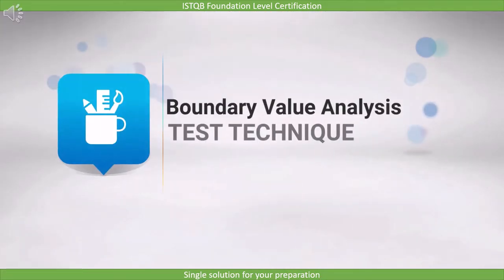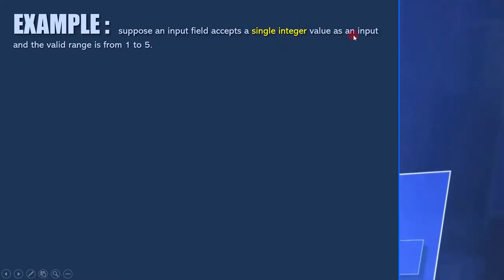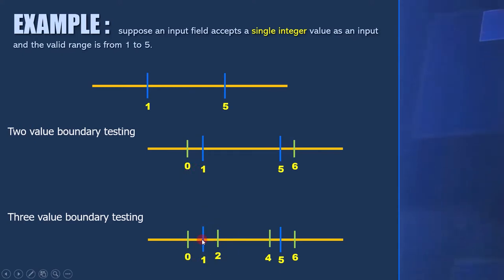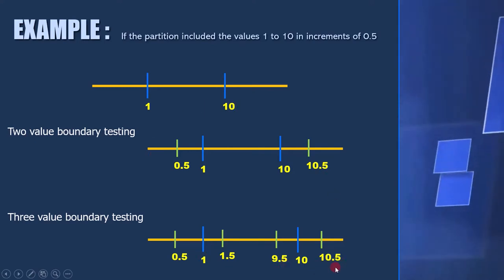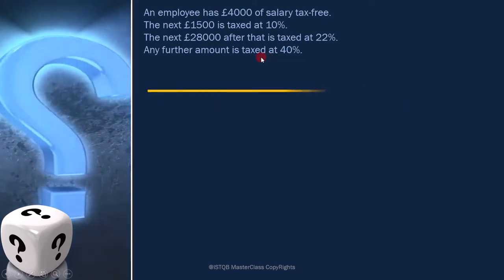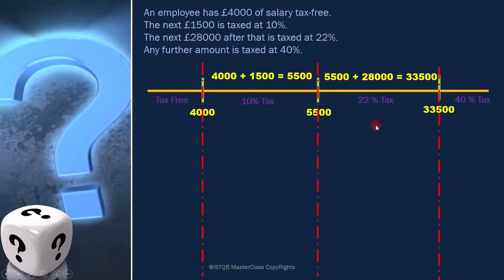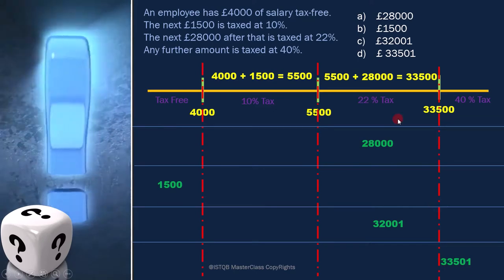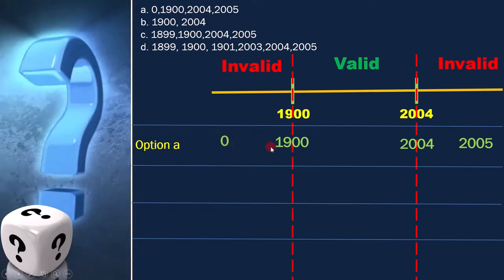ISTQB Foundation Level Chapter 4 Boundary Value Analysis ISTQB